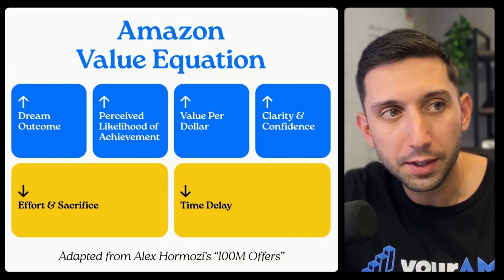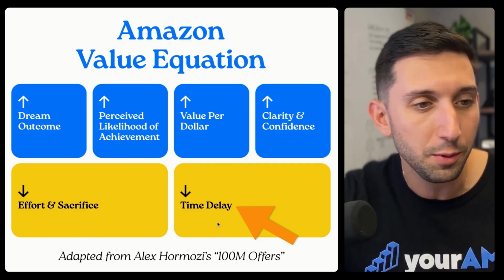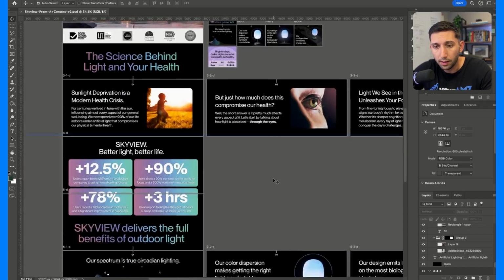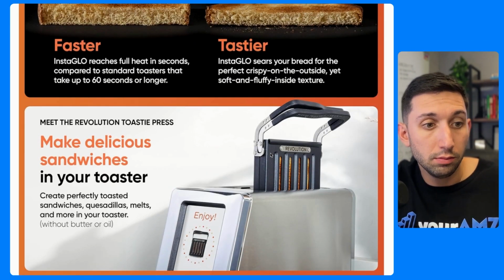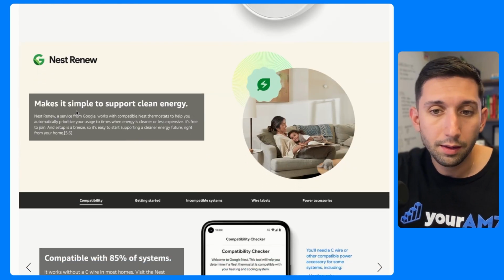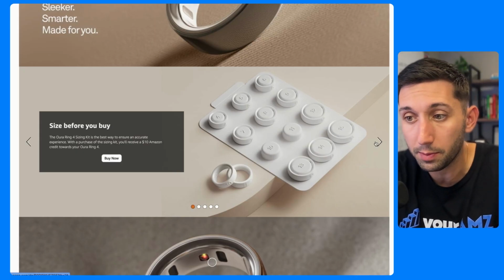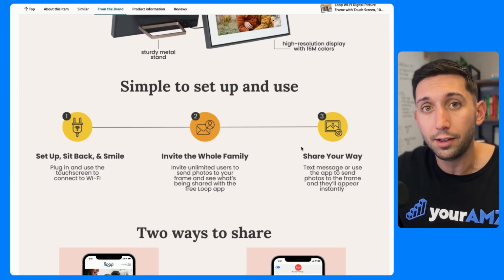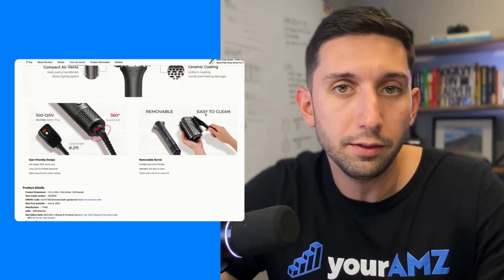6 REALLY GOOD Premium A+ Designs (Electronics)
In this video, Manoli from yourAMZ breaks down six standout examples of Amazon Premium A+ Content in the consumer electronics category, showing how top brands use storytelling, social proof, and benefit-driven design to boost conversion rates and perceived value. He explains how each example ties into the Amazon Value Equation, covering: dream outcome, likelihood of achievement, value per dollar, product clarity, ease of use, and speed to results. Viewers will see how brands like Skyview, Revolution Cooking, Google Nest, Oura Ring, Loop, and Tymo apply these principles through visuals, copy, and mobile-optimized layouts. The video reveals how thoughtful A+ design not only enhances the customer experience but also drives higher sales at higher prices.

Chapters:
0:00 - Intro
0:31 - Amazon Value Equation
3:11 - SKYVIEW
7:40 - Revolution Cooking
11:29 - Google Nest
13:58 - Oura Ring
16:15 - Loop
18:59 - Tymo
21:28 - Thanks for Watching!